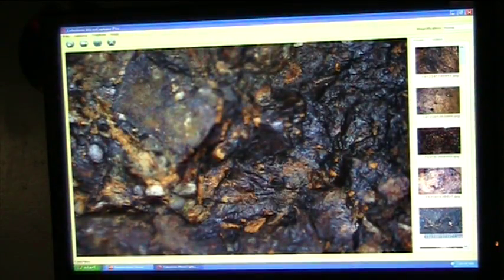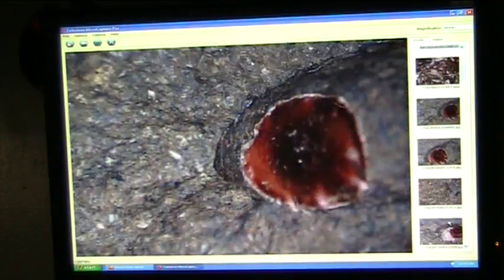Tests for DNA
Trex blood is not the only fossil soft tissue blood around, it is everywhere. Mud and fine wet clays are the best place to find these exquisite fossils. This video is blood related and there are others with specimens of all kinds.